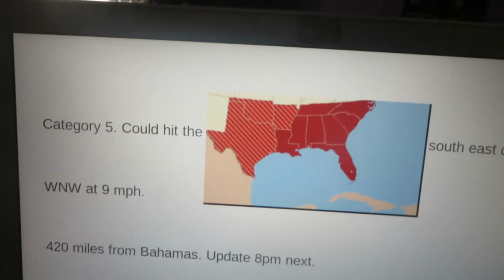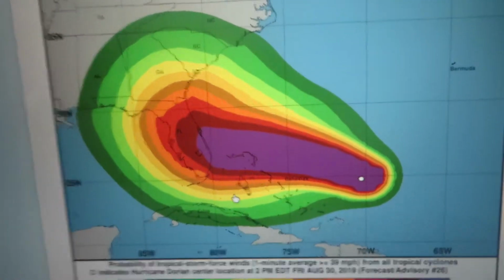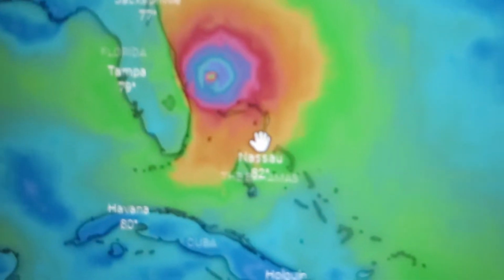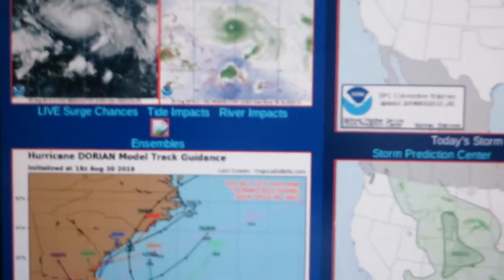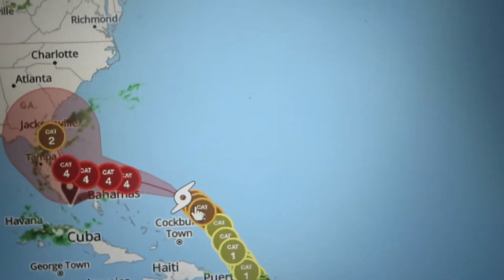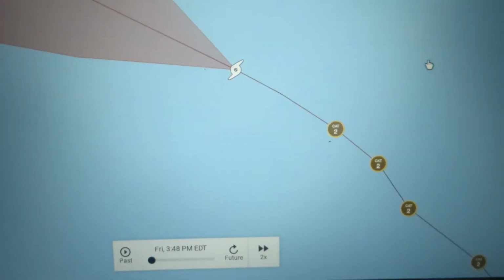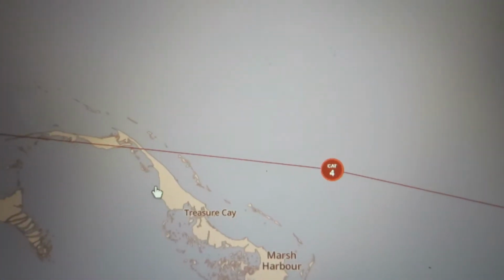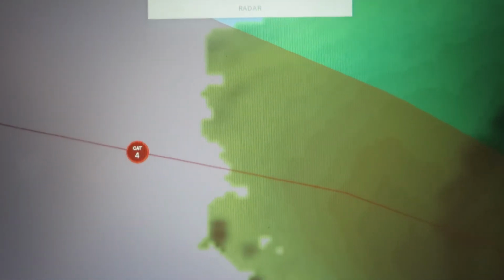Hurricane Dorian[1]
Hurricane Dorian. Cat 3, 115 mph, 970 mb.